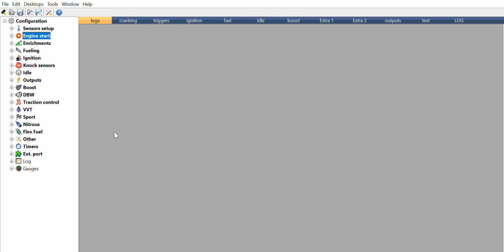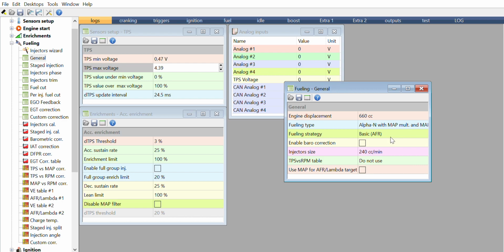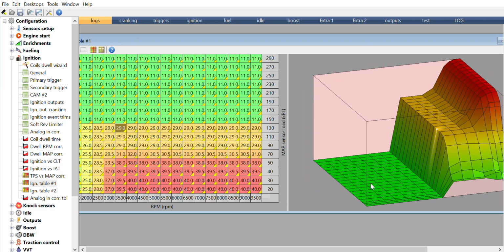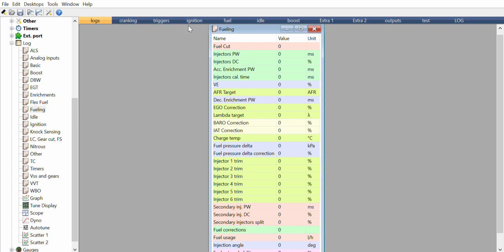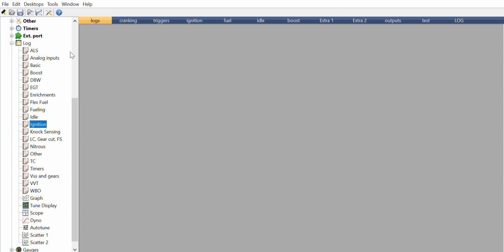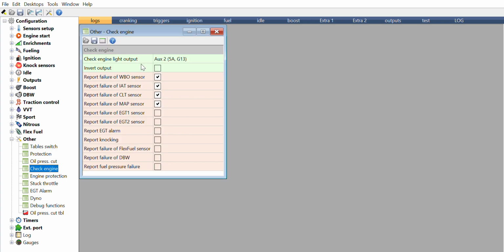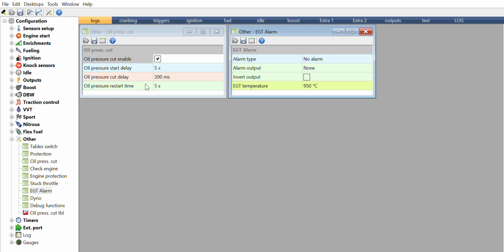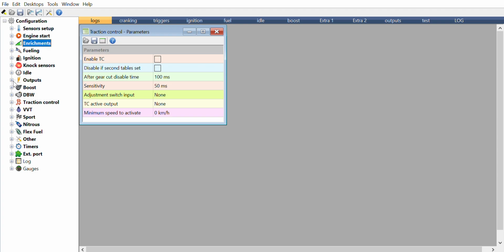ECUMasters EMU Overview for Honda Beat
So in this video we go over the software side of our Honda Beat Standalone ECU, and talk a bit more of the functionality of the software.